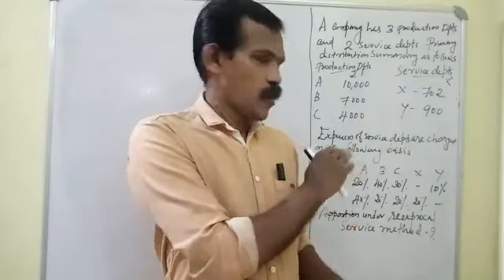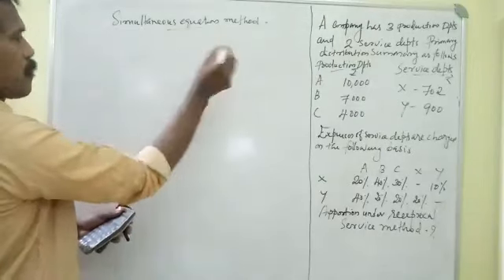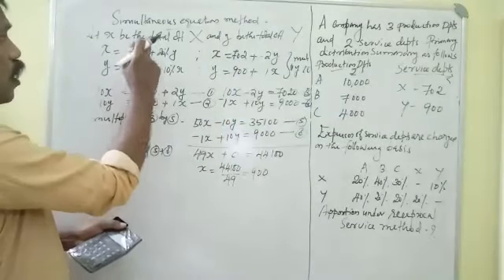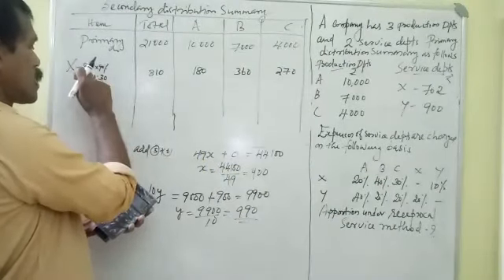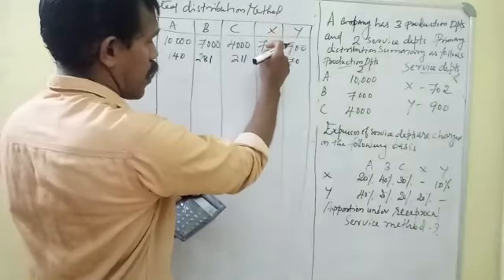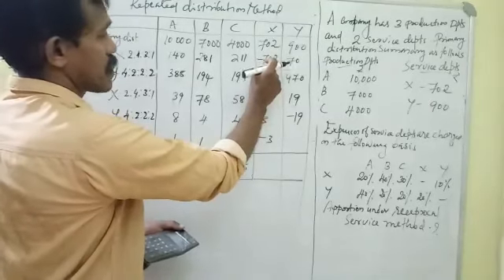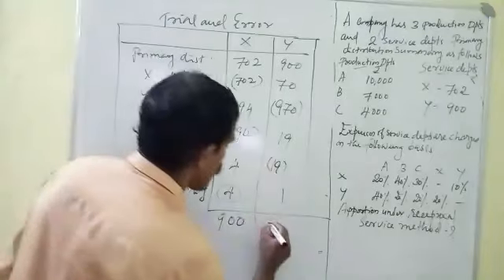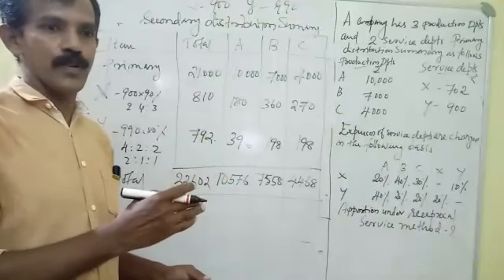Reciprocal Services Method - Simultaneous equation ,Repeated distribution &Trial and error method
Reciprocal Services Method -Problem solving -Simultaneous equation ,Repeated distribution &Trial and error method